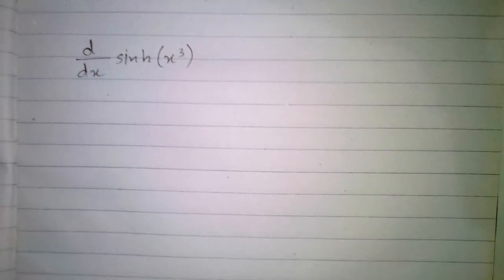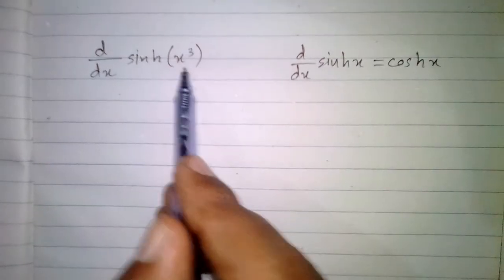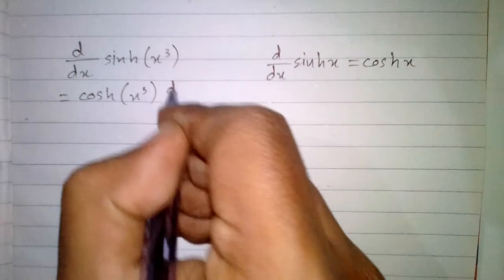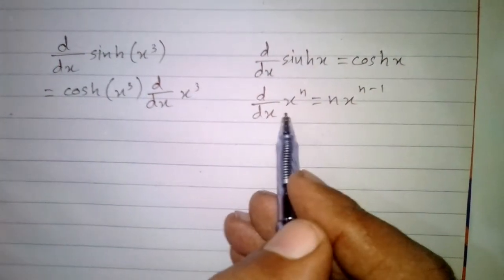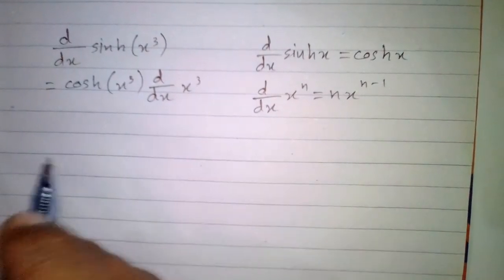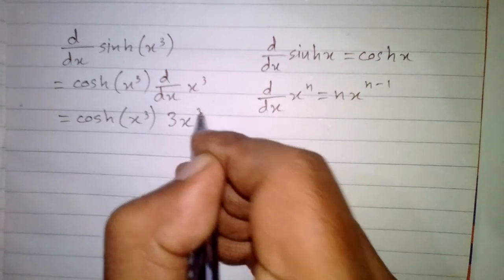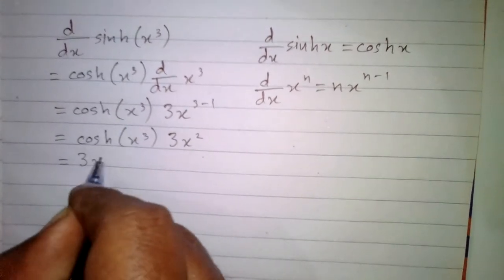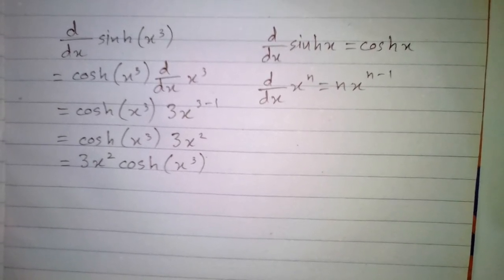Derivative of sinh (x^3) || Differentiation of Hyperbolic Trigonometric Functions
In this video we will find the derivative of sinh (x^3).